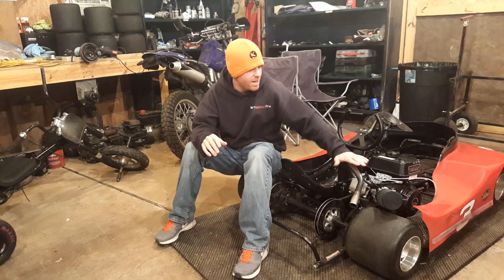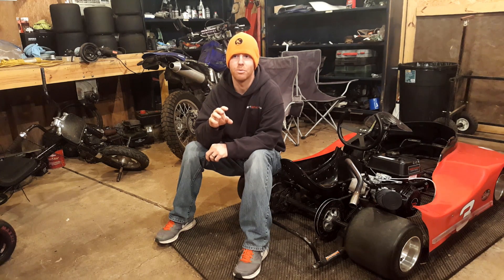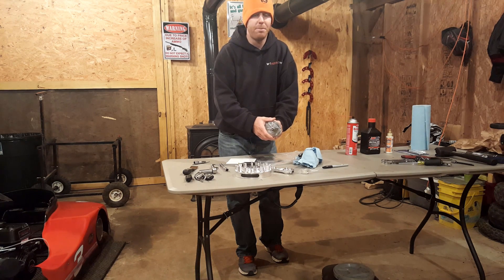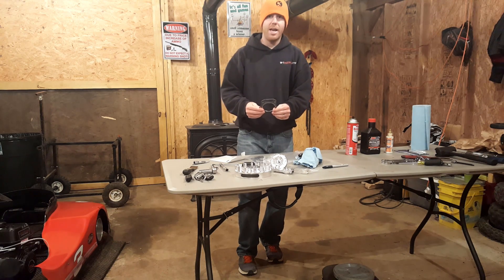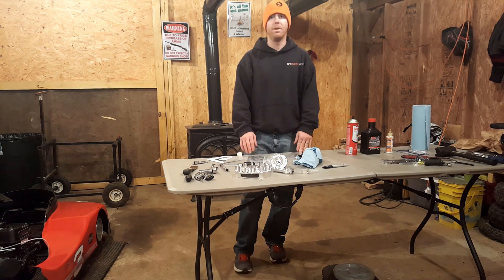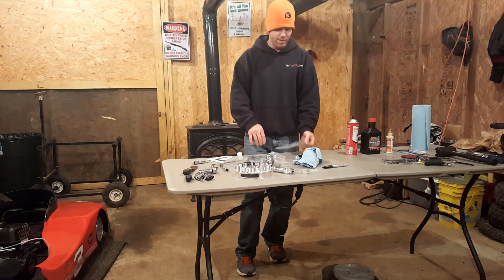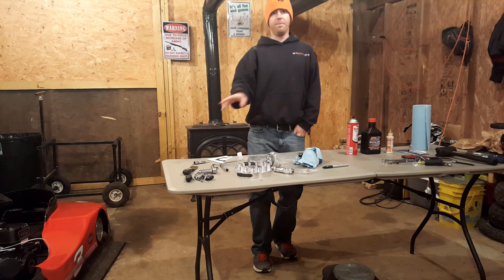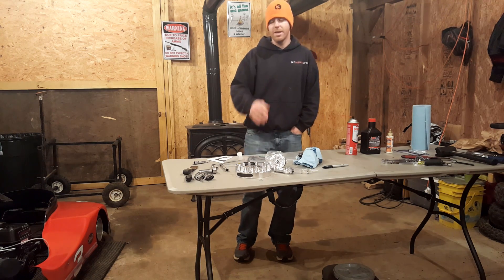Predator Performance Series Video 1 (Stock Vs. NR Racing Stage 2)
Today we test the real life differences between a stock predator 212 hemi and the NR Racing Stage 2 Kit.